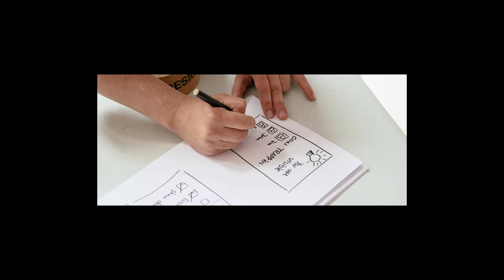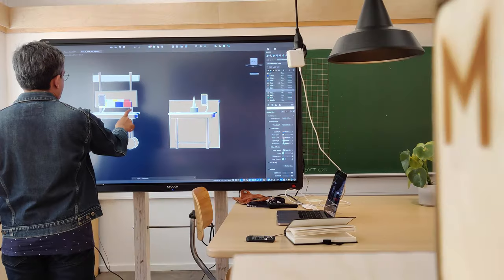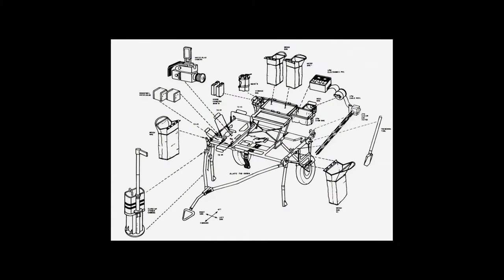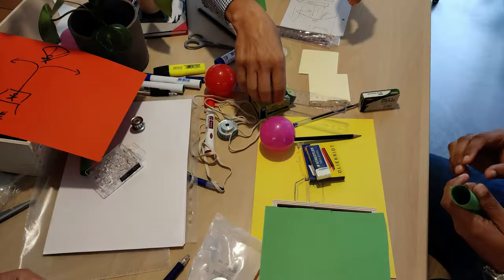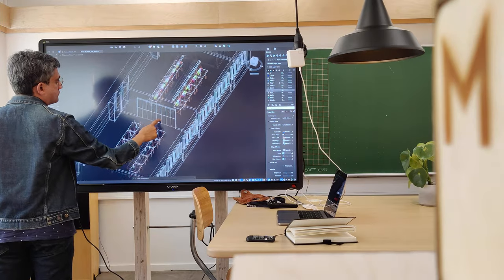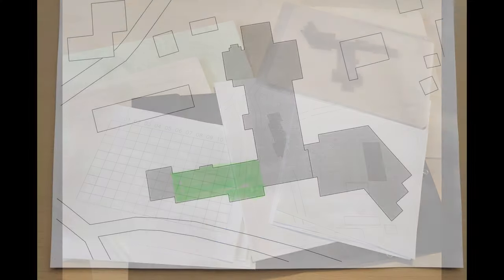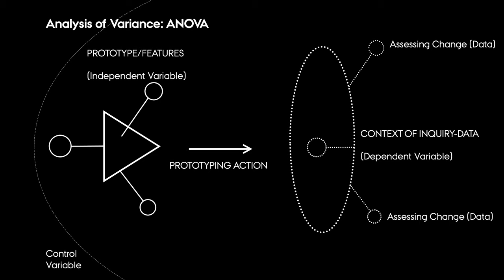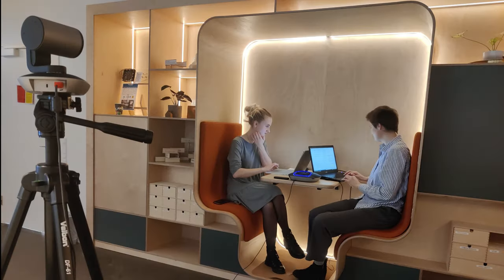Prototyping in the Lab_PROTO@AU BTECH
An Introduction to Prototyping in the lab. Made by PROTO* lab, at Aarhus University BTECH, Herning, Denmark.

References:

Camburn, B., Viswanathan, V., Linsey, J., Anderson, D., Jensen, D., Crawford, R., Otto, K., Wood, K. (2017). Design prototyping methods: State of the art in strategies, techniques, and guidelines.
Design Science, 3, E13.

Koskinen I., Zimmerman J., Binder T., Redstrom J., Wensveen S. (2012).Chapter 4 - Lab: Can You Really Study Design in the Laboratory?.
In Design Research Through Practice. Morgan Kaufmann. Pages 51-67,

This is Service Design Thinking